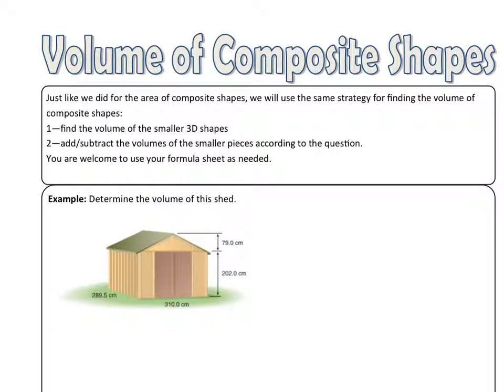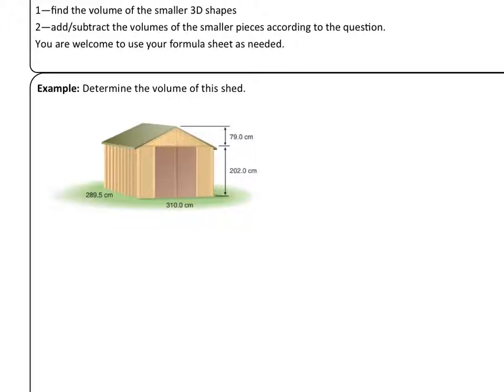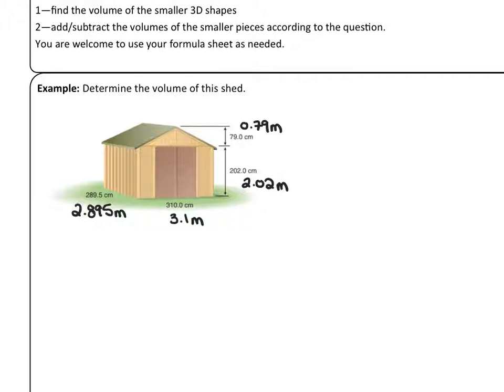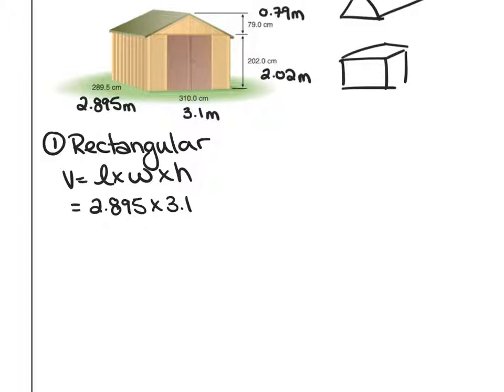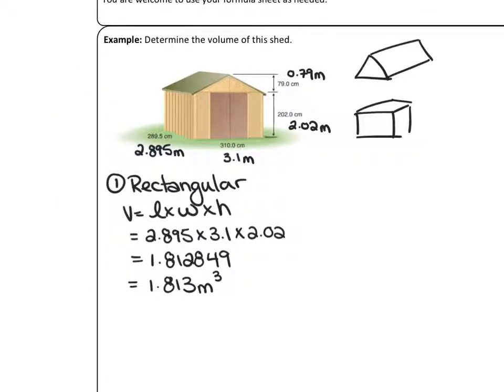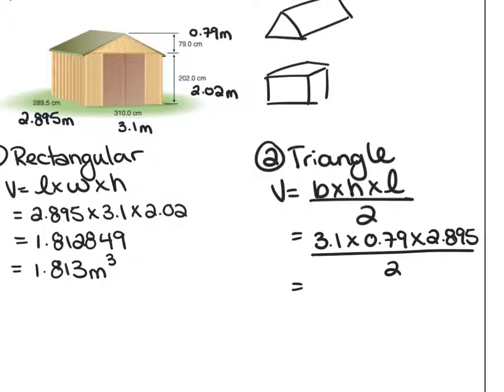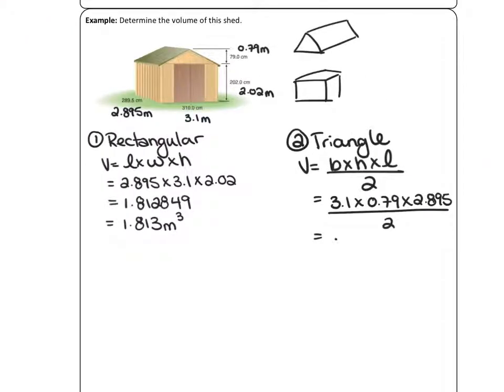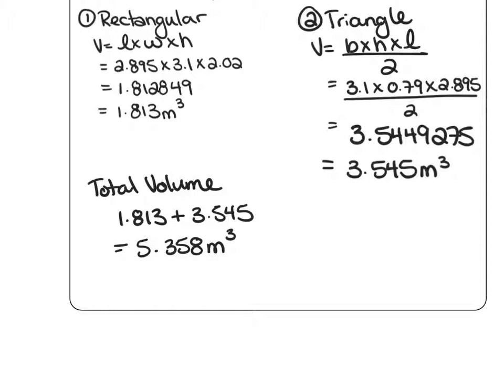Volume of Composite Shapes